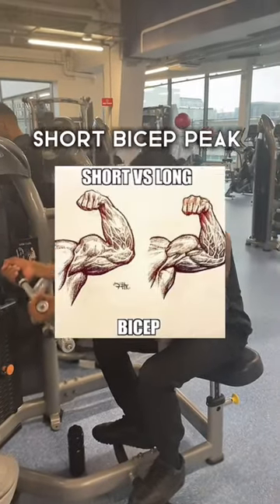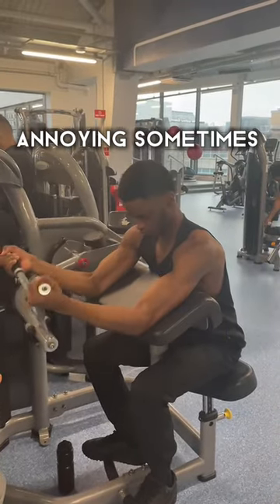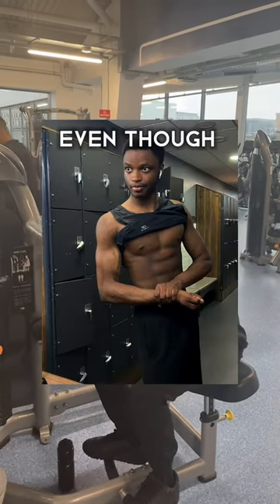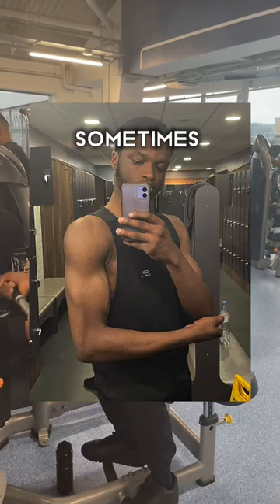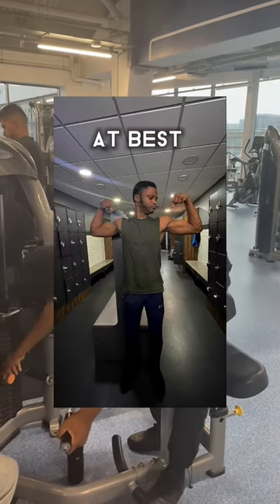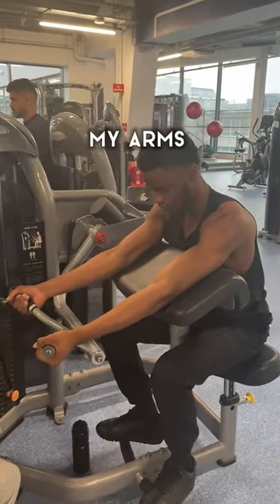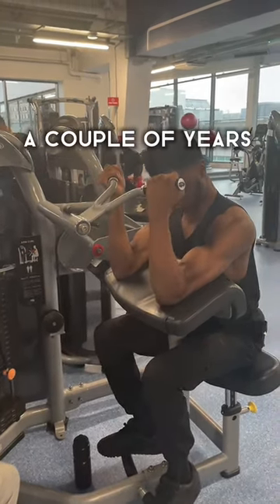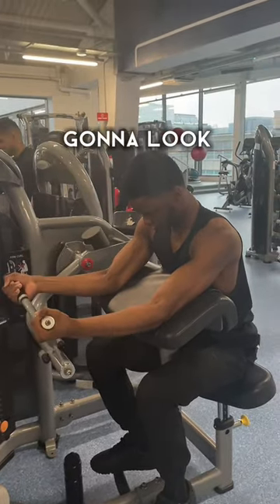Short vs long biceps peak